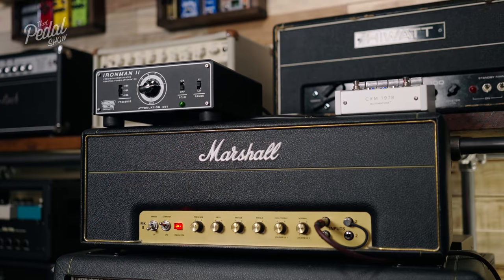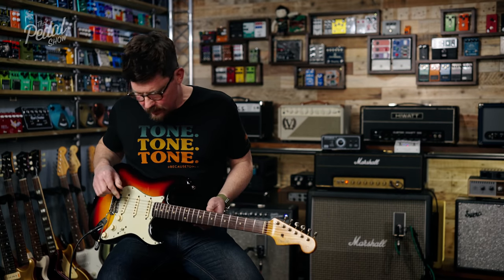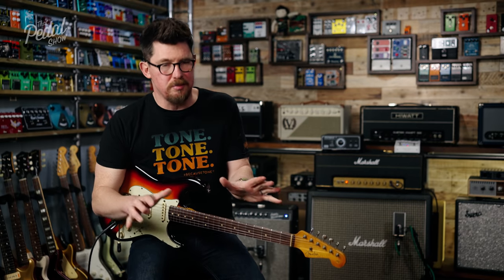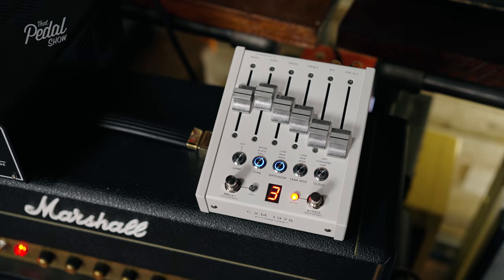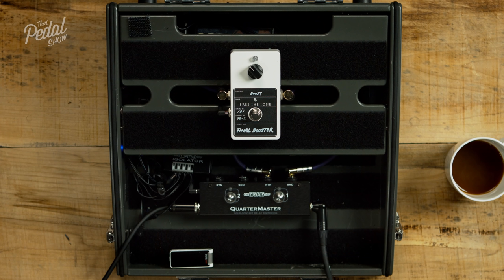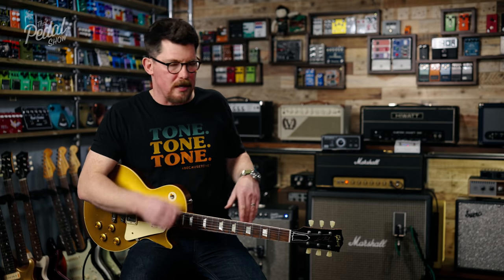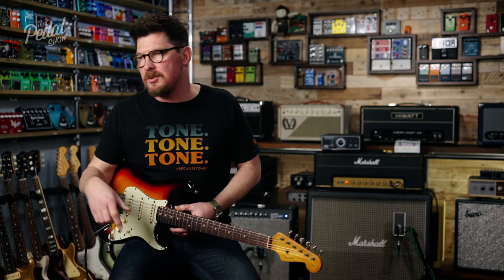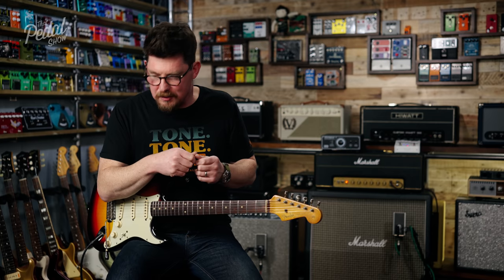Best Clean Tone? Fender Super Reverb Vs Cranked Marshall Plexi – That Pedal Show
Can this Marshall rock monster be tamed to a sweet clean tone? You bet it can!

Life too short for long YouTube videos? See the ‘Interesting bits and go-to sections’ information below.

Welcome to the show! I’ve been thinking about this for ages. It seems like a crazy question at first glance, right?
But after welcoming Aynsley Lister to the show recently – and watching Dan’s awesome chat with Simon Jarratt – I thought now was a good time to explore this. Or at least to start re-exploring it.

Moreover, what I’m doing here is taking one bastion of archetypal accepted ‘clean’ tone in the form of a mid-sixties-style blackface Fender amp, and asking if its more aggressive, shouty British brother can tame that rock roar back to a sweet clean tone. Well I’ll let you into a secret. We already know it can, evidenced by many top players down the years.

What’s more interesting to me is to ask: what are the dynamic and feel characteristics of achieving a ‘clean’ tone in this way; what else does that offer us as guitar players, aside from the tone itself?

If you can possibly refrain, try not to comment “Doh, I’ve been telling you this for years” or anything similarly smug. Remember that not everyone is at the same point in their guitar journey. Sure there’s nothing universally new here, but that doesn’t mean it won’t be new or interesting to some people who’ve yet to experience it.

Q: Why are there just as many overdrive sounds in this video as ‘clean’ sounds?
A: Because we’re talking about the context of dialling back from an overdrive sound and/or having more dynamics expression available from the guitar.

Q: Capacitance, cables and all that?
A: The tech-savvy among you will know that the loss of brightness from guitar to amp has a lot to do with capacitance, impedance and mitigating that with the buffer. Not all buffers are equal and not all cables are equal. So for the record, my cables are a 15-foot Klotz LaGrange from guitar to the QMX and a 20-foot Evidence Forte cable from QMX to amp. Both are relatively low-capacitance cables.
The QMX switcher is not buffered in any way and is audibly transparent.
The Strat has original 1961 pickups and original wiring – 250k pots and 0.1 cap.
The Les Paul has Gibson Custom Buckers with 500k pots, 0.022 caps and ’50s wiring.

Q: Why can I hear loads of hiss and hum from the Marshall when you speak but much less when you play? And none from the Fender?
A: Because the voice microphone is gained way louder than the amp/cab and room mics. My voice would register between 50 and 60dB, ish, on our dB meter. The amps are hitting 100-102dB. We don’t use any noise reduction on the guitar mics ever. The Fender just isn’t as noisy as the Marshall.

Okay, enough excuses. Please let us know which you prefer!

• 1961 Fender Stratocaster

• Gibson Custom True Historic 1957 Gibson Les Paul Standard, Murphy Aged

• Fender ’65 Super Reverb with Jensen P10R speakers (modern reissue)

• Marshall 1987x and 1960AX cab with Celestion G12M Greenback speakers (modern reissue)

- Intro playing: 00:00
- What are we doing today?: 00:30
- Extensive pedalboard and Super settings: 01:34
- Fender on 4, Marshall on 8. Strat: 03:00
- And with Les Paul, Marshall: 03:52
- Strat volume control and Marshall: 04:27
- Brightness loss turning guitar down?: 05:15
- …so let’s add a booster/buffer: 06:35
- Buffer on and off in the Fender: 07:25
- Booster buffer in the Marshall: 08:25
- Reverb from the CXM1978: 10:20
- Booster, buffer, Marshall & Les Paul: 13:08
- …and into the Fender amp: 15:28
- Crank the Super Reverb, Les Paul: 17:25
- …and with Strat: 18:50
- Back to the Marshall, Strat, booster/buffer: 21:15
- Answering the question?: 23:22
- Pedal gain vs amp gain?: 24:30